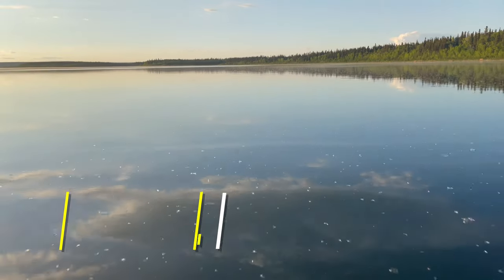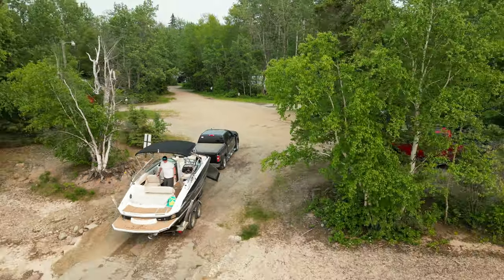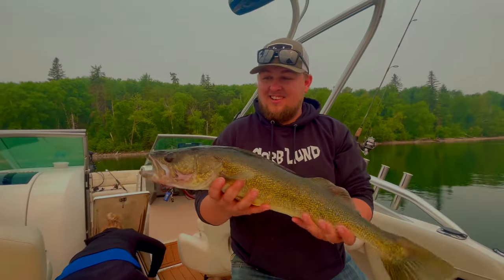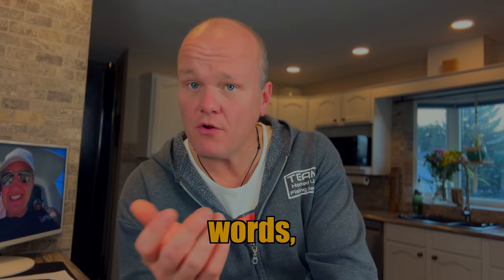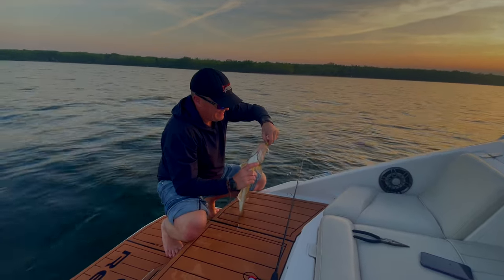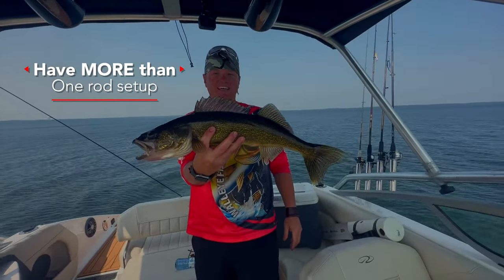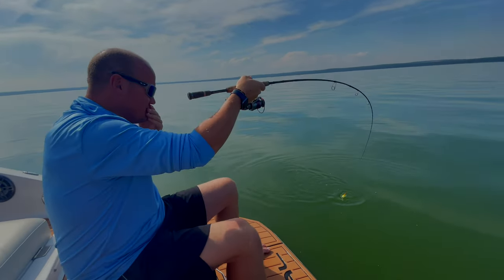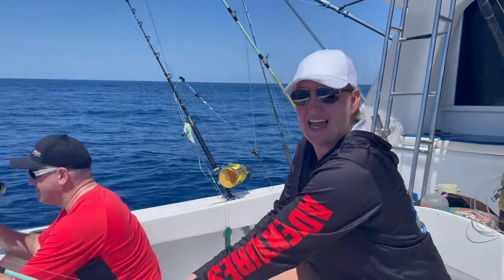MASTER Spring Walleye Fishing | Beginner Tips and Tricks